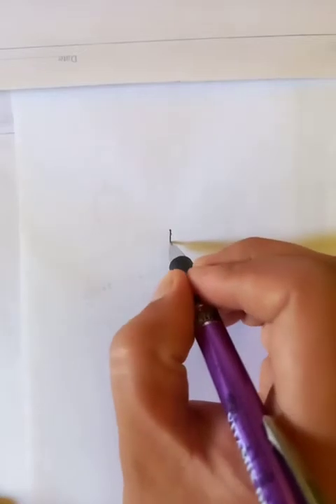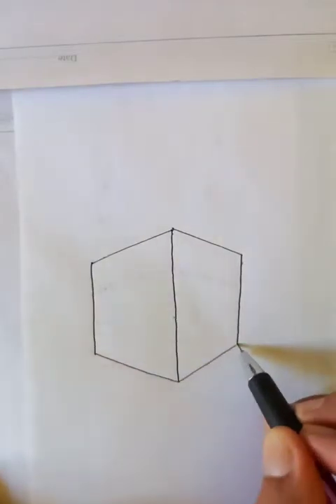Sketch of Glorious Kaaba | original audio tutorials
Drawing made fun and easy using amazing ideas. I did the free hand sketch in this video @bluehanddrawing

Cheers.

House Scenery Drawing For Beginners || How to Draw Scenery Step by Step

Easy beautiful house drawing...Pencil drawing

How to Draw a House in 1-Point Perspective Step By Step

How to draw a house Drawing easy step by step by || house easy step by step drawing for beginners

simple techniques for drawing beautiful house in a short time

House Drawing | Ghar Drawing | My Home Art

Easy House Drawing Tutorial | Drawing For Kids

House Drawing / How to Draw a Simple House Step By Step Very Easy / House Scenery Drawing

How to Draw a House | Very Easy - Drawing House For Beginners

Easy House & Tree Drawing | How to draw House and Tree